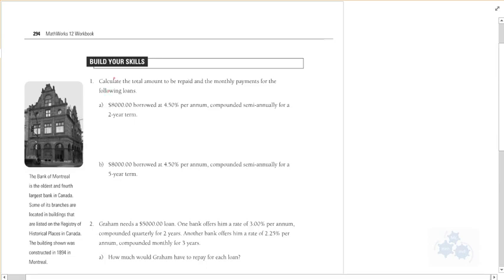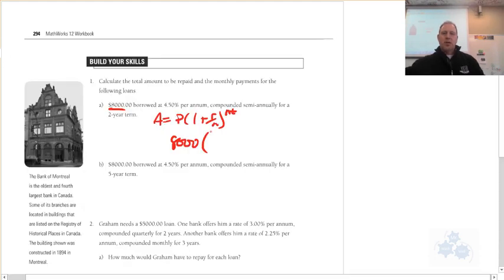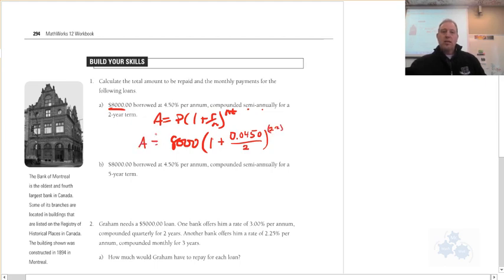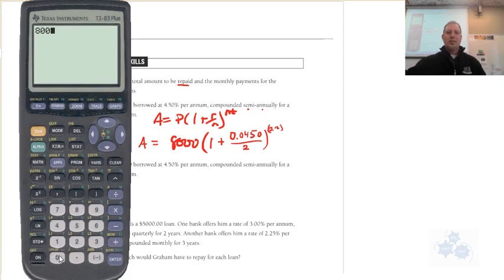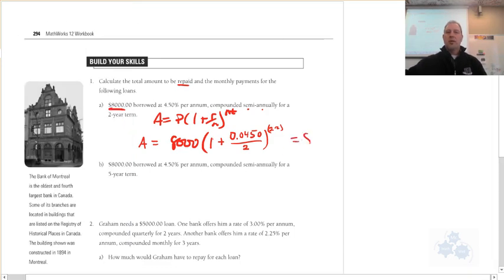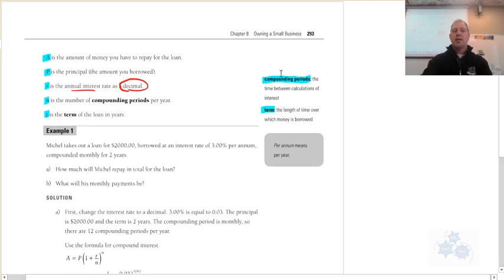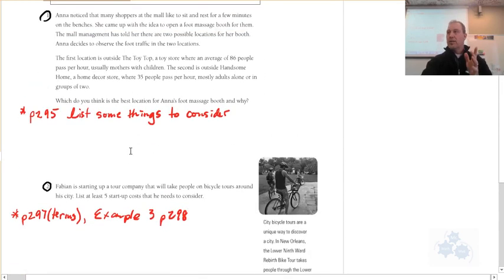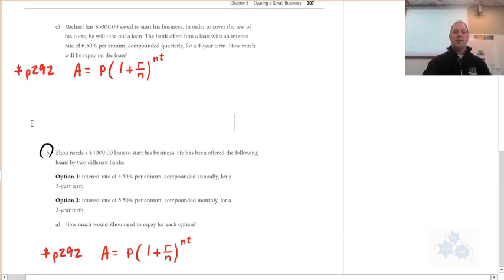WA 30 8.1 Compound interest example and tips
For this Chapter - you will work through the workbook individually. Study the terms and the examples and ask your teacher if you don't understand something. The "Build your Skills" questions are optional. Please complete all the "Practice Your Skills" questions at the end of each section to submit to your teacher.